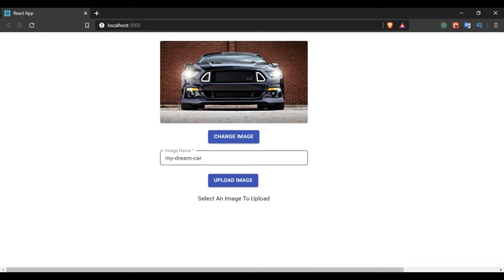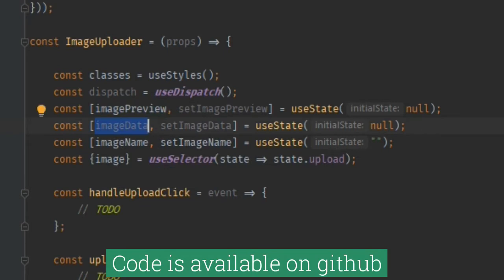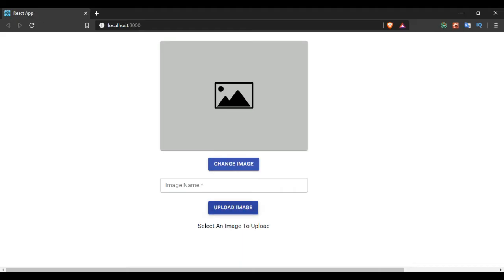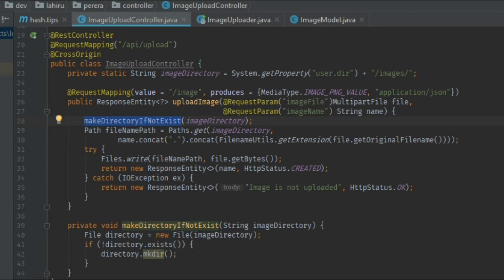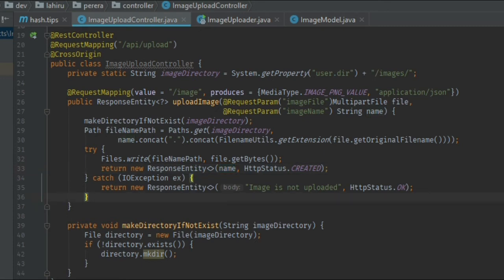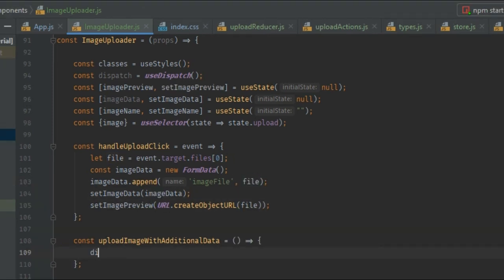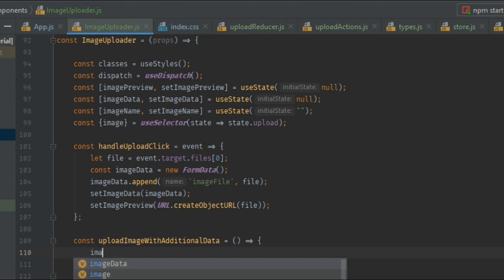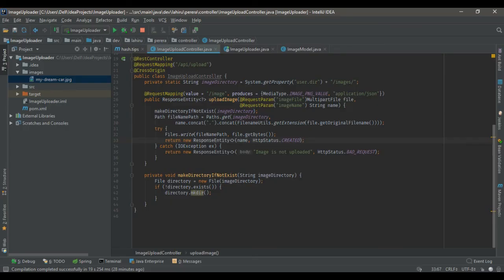React Image Upload To Spring Boot Back-end (Image Preview and Additional Data Included)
Uploading images from front-end to back end is a pretty common scenario. But send other data along with the multipart data, for example, a name for the image may to be not so common. In this tutorial I am explaining the way to send data along with your image, in the same request. Also I have included the way to set up an image preview in the front-end. I have used spring boot to the back end, which is a common back-end technology.

Happy Coding.